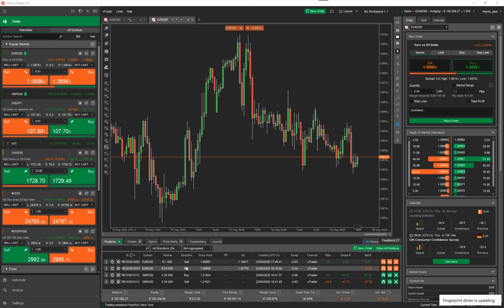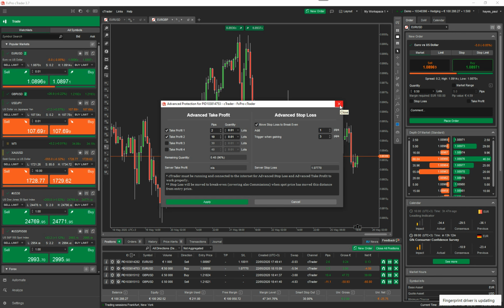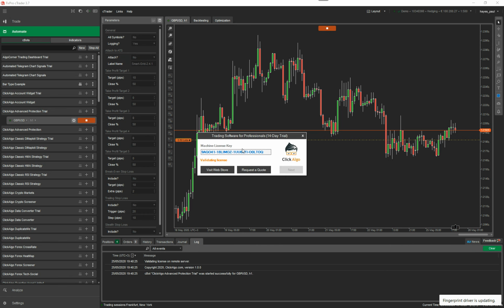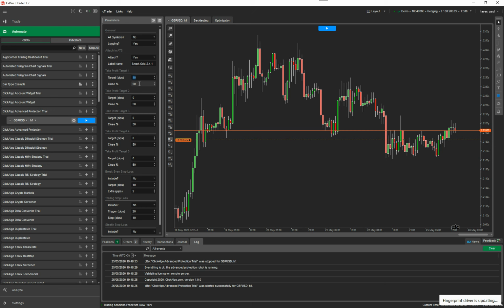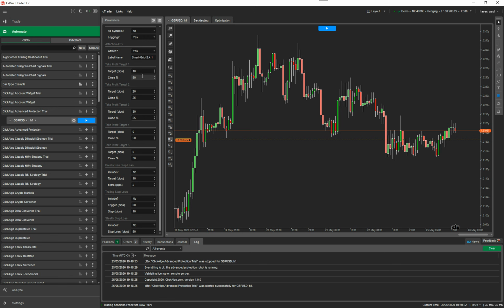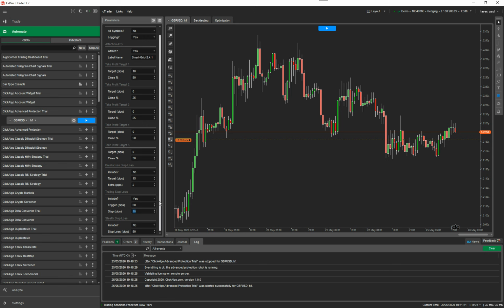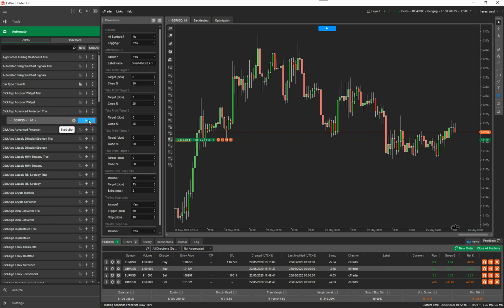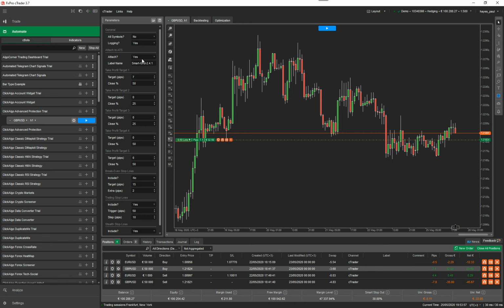cTrader Advanced Forex Protection Tools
The cTrader platform has some advanced Forex take profit and protection features as included in the standard options, there are also many tools available to download and use with cTrader to add extra protection to your positions.